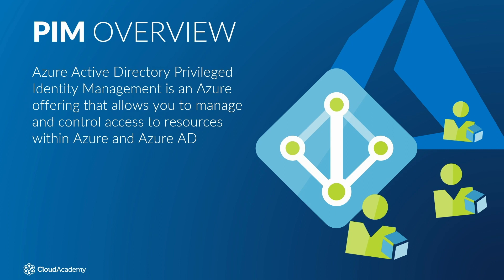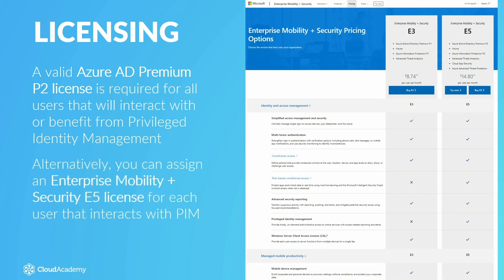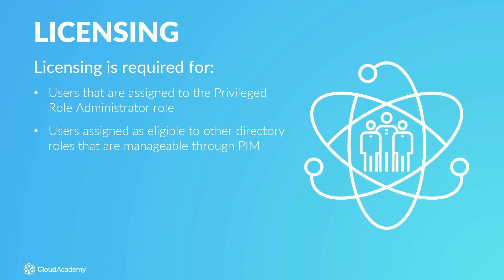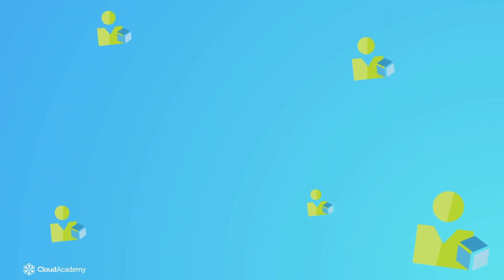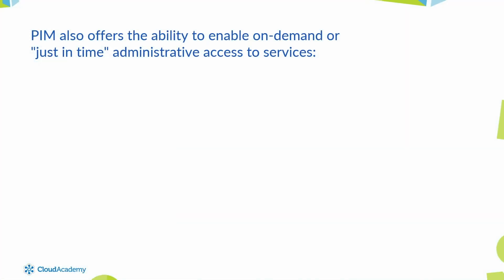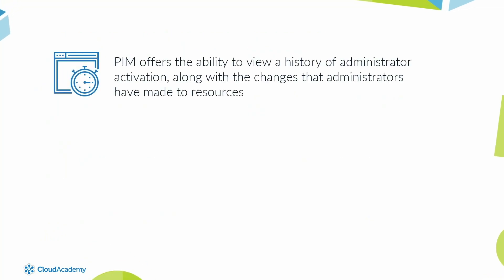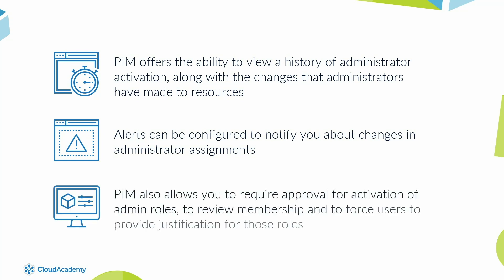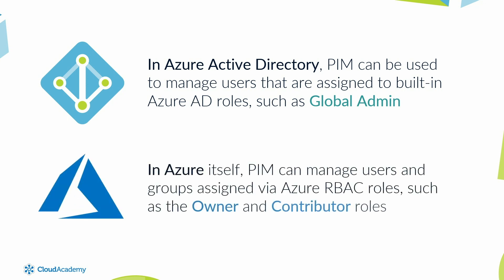Azure Active Directory Privileged Identity Management (PIM) - Azure Training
Azure AD Privileged Identity Management allows organizations to protect their resources with improved security features, and even keep an eye on what legitimate administrators are doing. to learn how to implement Azure AD Privileged Identity Management.

The course starts by touching on what Azure AD Privileged Identity Management is and what it can offer. It then moves on to the deployment of PIM and how it works with multi-factor authentication.  You will learn how to enable PIM and how to navigate tasks in PIM through some demos.

You’ll then cover the activation of roles and the assignment of those roles, including permanent roles, and just-in-time roles.  You’ll also touch on how to update and remove role assignments. You’ll then be taken through supported management scenarios, configuring PIM management access, and how to process requests.

This course learning objectives are:
- Enable PIM
- Activate a PIM role
- Set up just-in-time resource access
- Configure permanent access to resources
- Define PIM management access
- Configure time-bound resource access
- Create a Delegated Approver account
- Process pending approval requests

This course is intended for those professionals who want to become Azure cloud architects, as well as those preparing for the Microsoft AZ-101 exam.